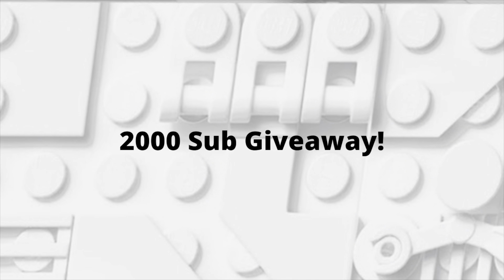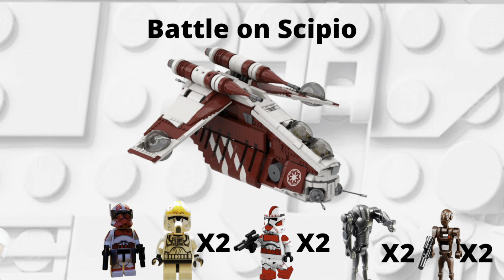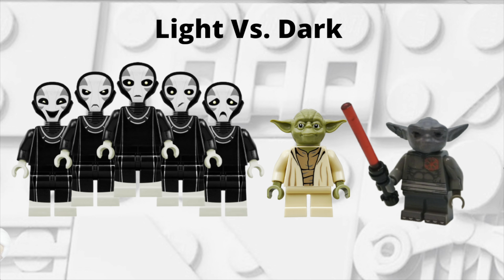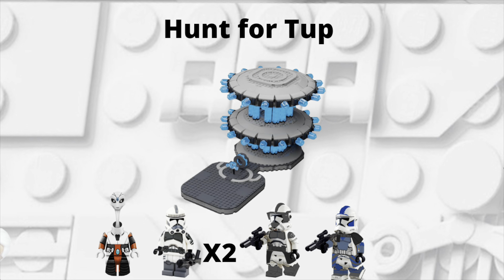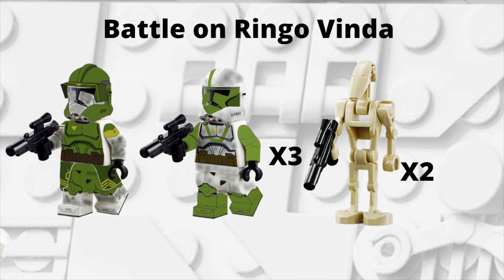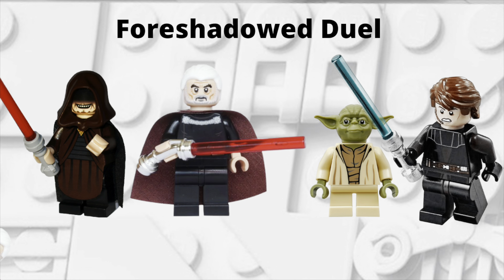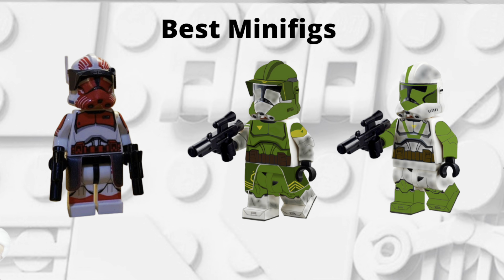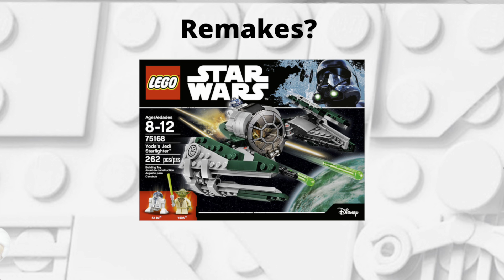LEGO Star Wars: The Clone Wars 2022 Set NEWS and PREDICTIONS! Season 6 Edition! (Winter/Spring Wave)